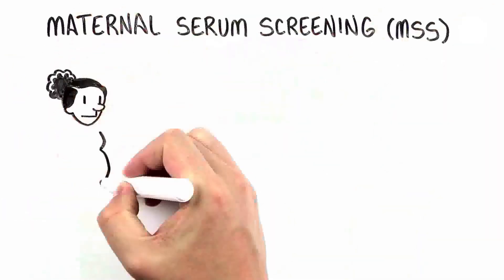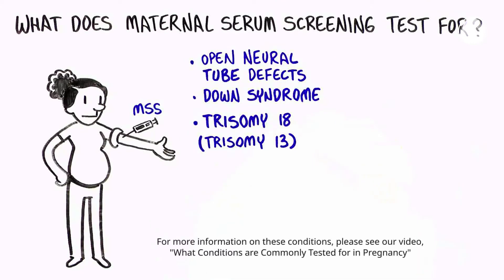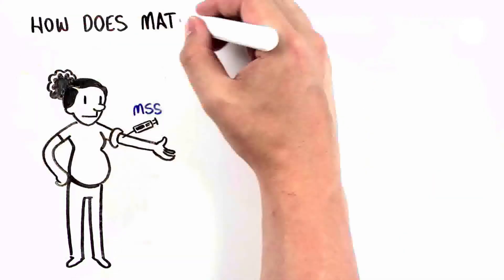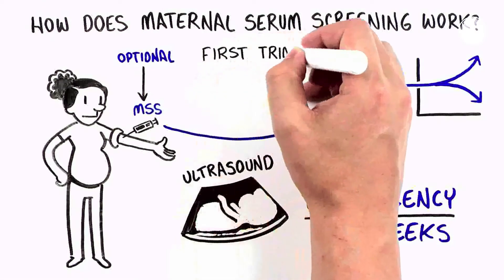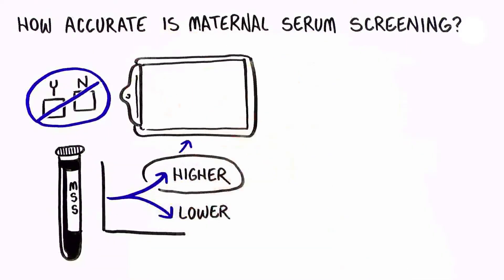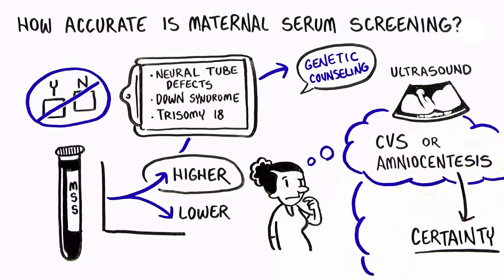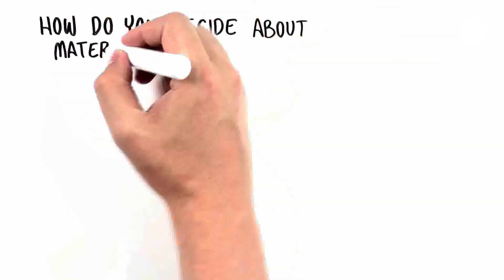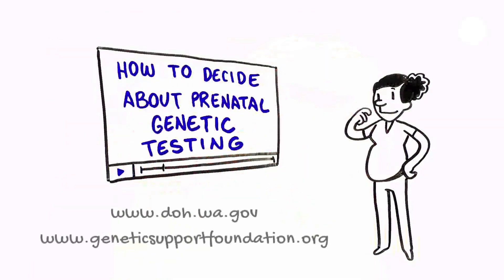Prenatal Screening Options: Maternal Serum Screening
UNC Health Care Women's Care presents prenatal screening options. Maternal Serum Screening
UNC Reproductive Genetics
UNC Maternal Fetal Medicine